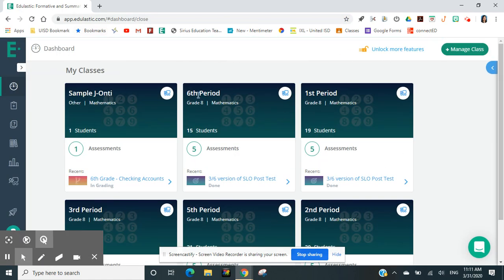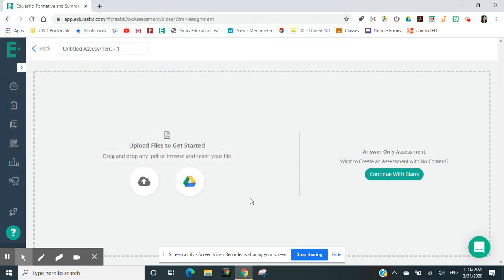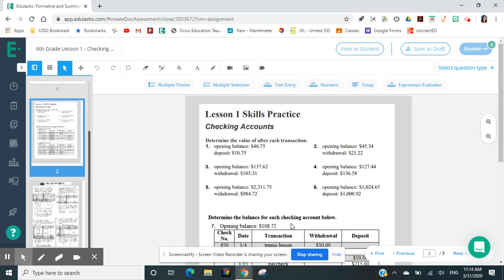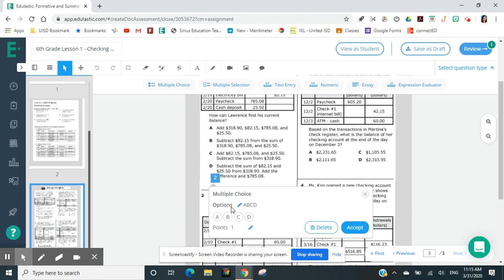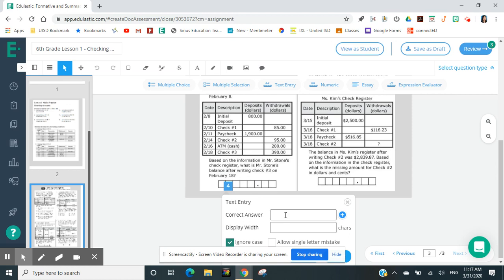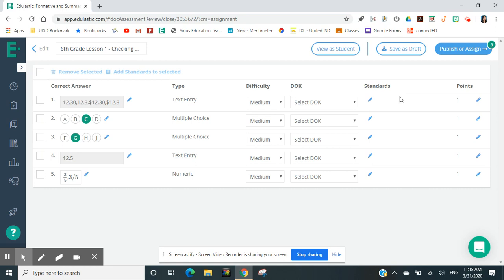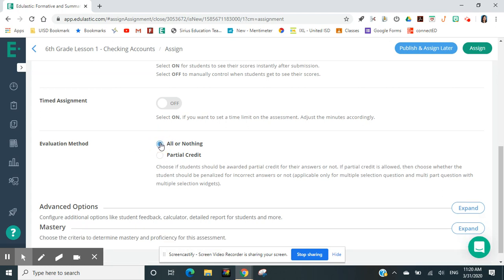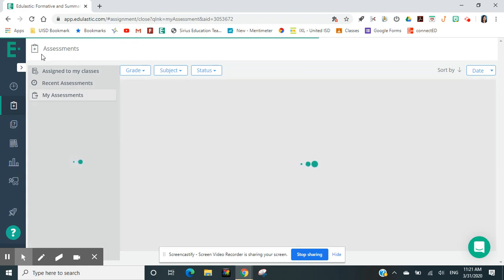Assessment on Edulastic